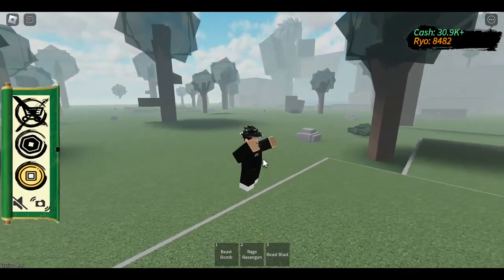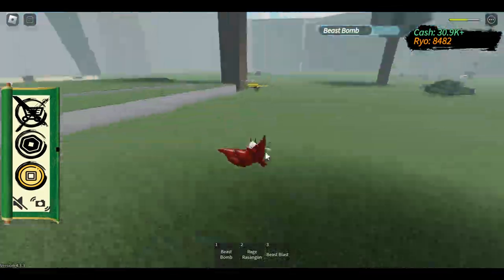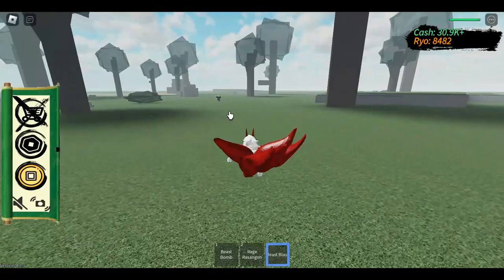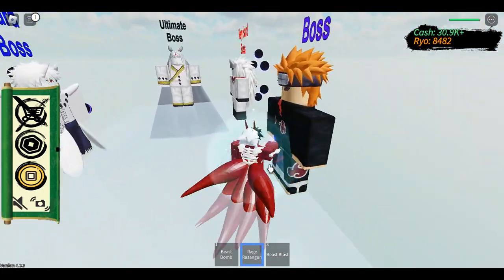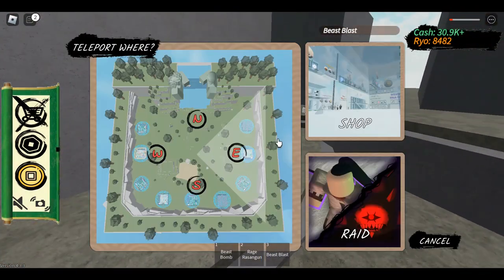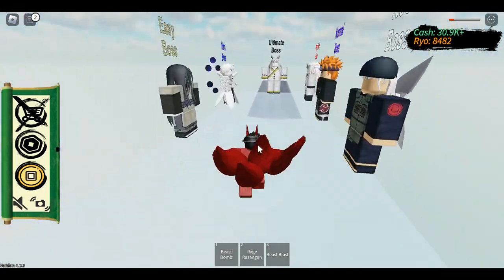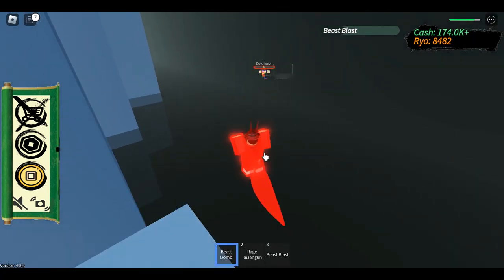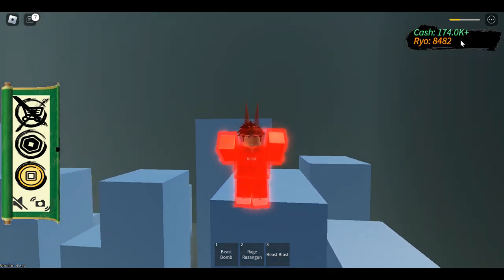(Roblox) Ninja Tycoon Demon Fox Cloak Review! V.4.3 UPDATED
Hello Guys!

today i reviewed the demon fox cloak gamepass and showcased whats new in it.